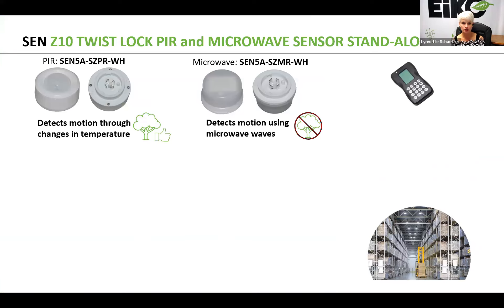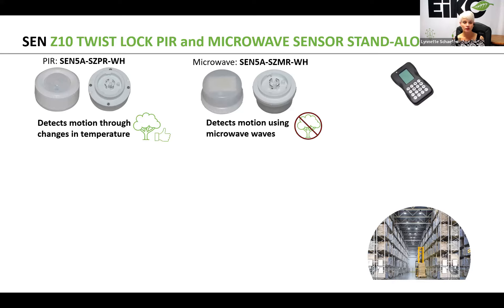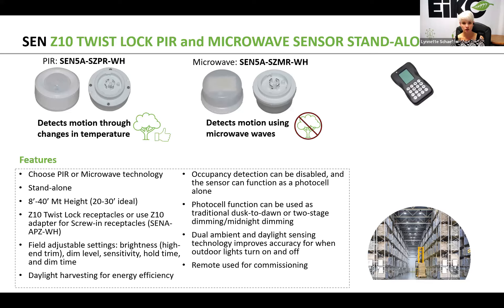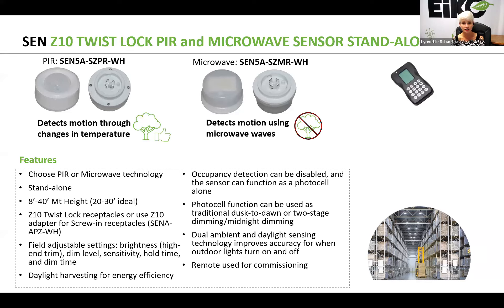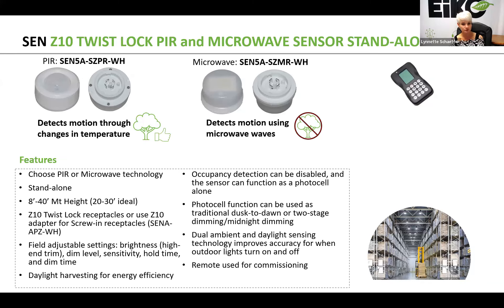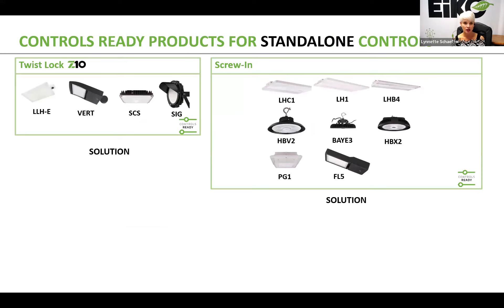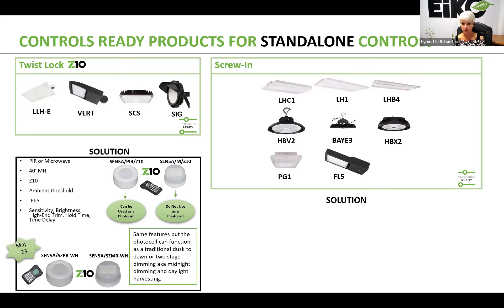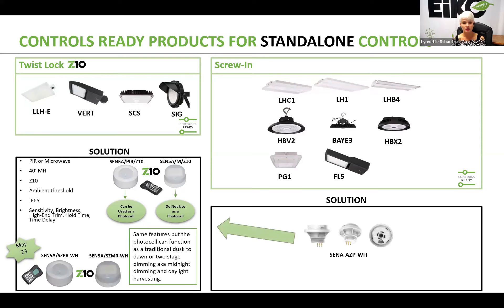EiKO - Standalone Z10 PIR & Microwave Sensors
Learn about EiKO's PIR and Microwave Z10 Sensors.